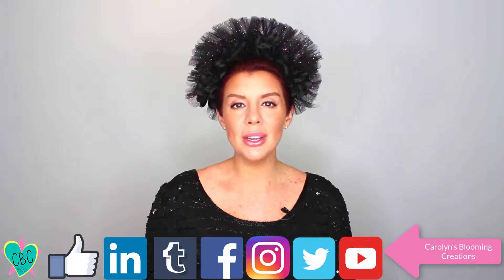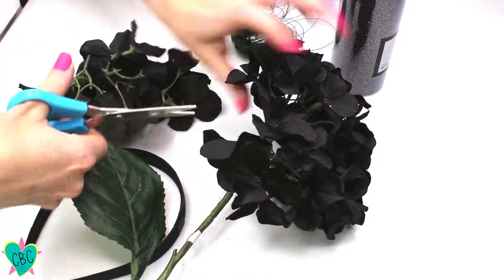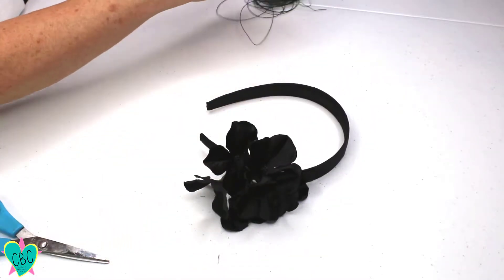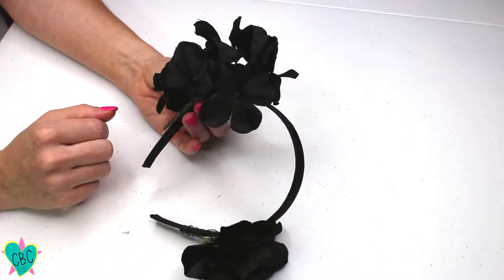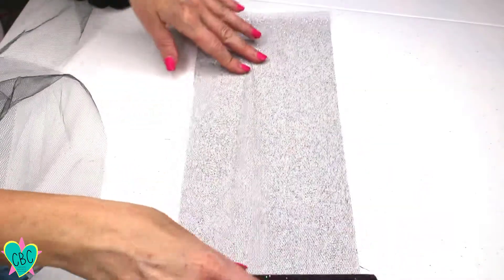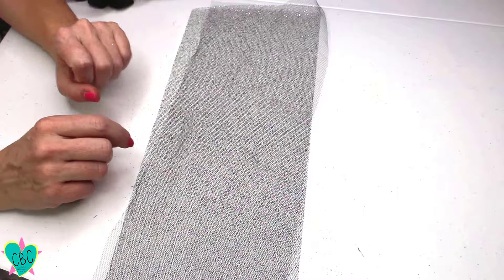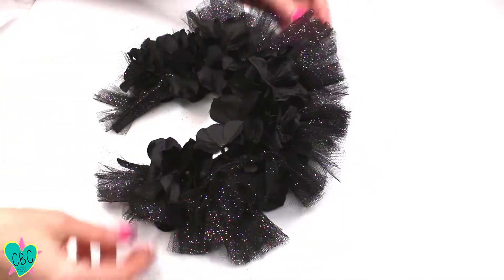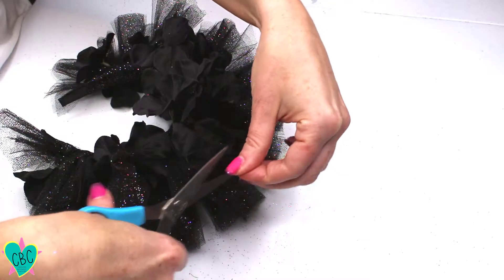How to Make a Spooktacular Flower Crown Tiara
I created this avant garde piece for a beautiful Halloween costume alternative.

I purchased all my supplies at a Hobby Lobby store, though most items should be available at most craft stores.